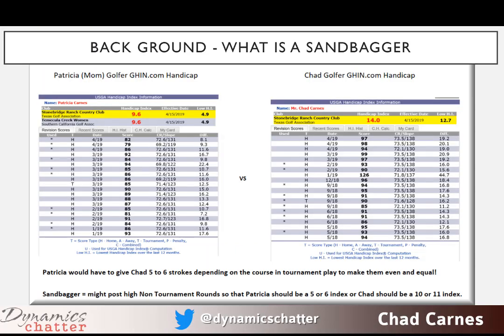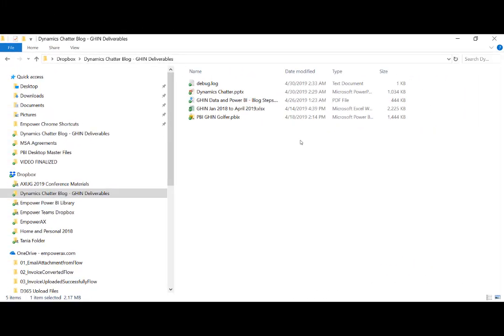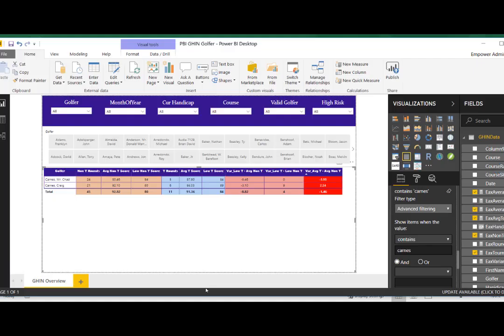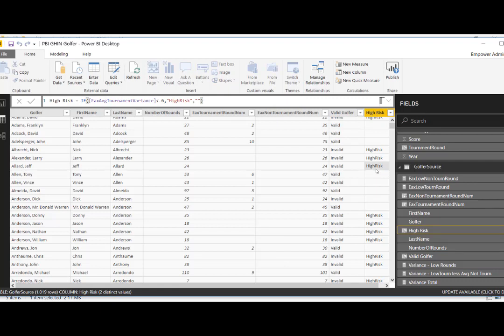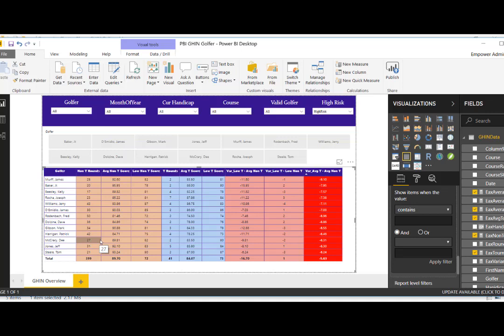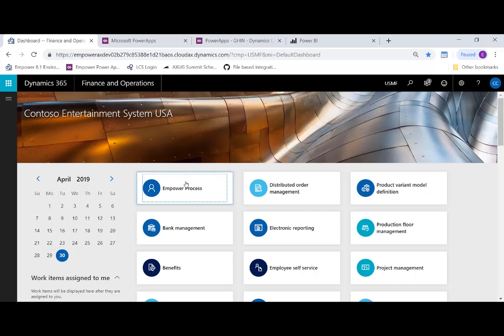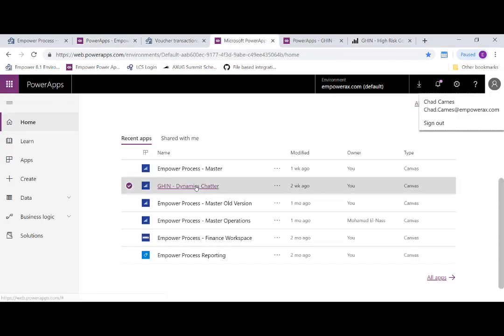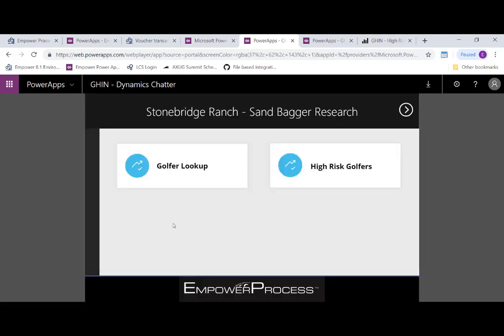Dynamics Chatter // Episode 9 // Golf Sandbagger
Chad dives into his golf data to do a great example on how to work with data. A great example on real world usage of Power BI to do a form of fraud detection. :)

HOSTS:
Chad Carnes — @DynamicsChatter

Be a part of the community!